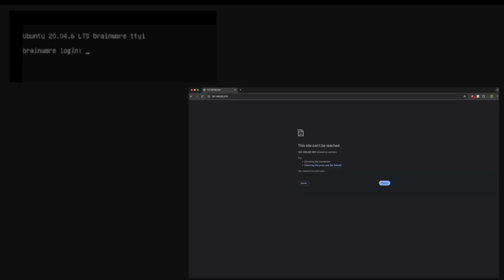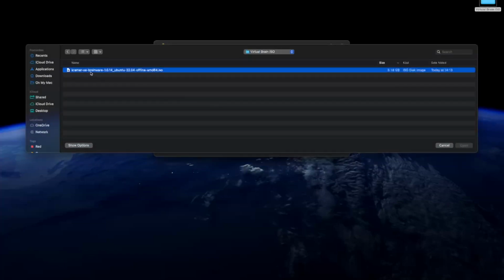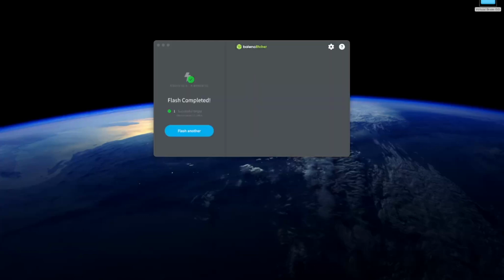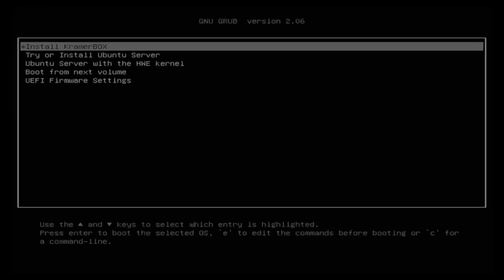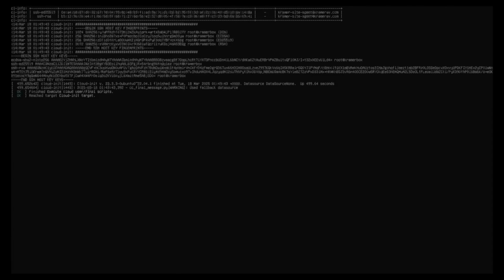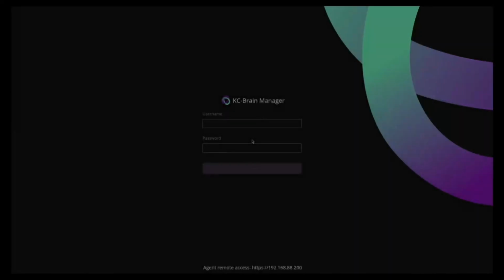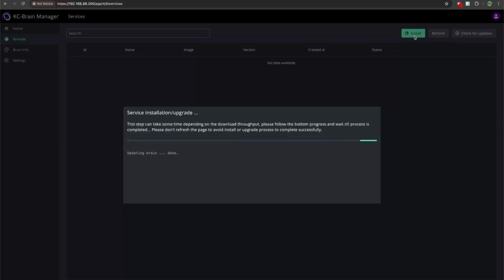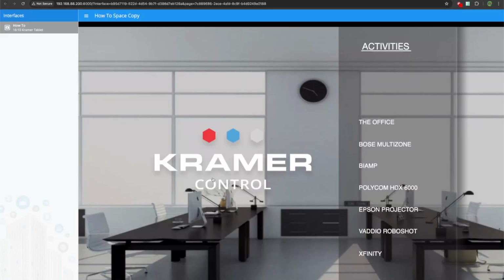KC X Brain Re imaging Guide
Step By Step how-to video Re-imaging any KC-X based Brain
Please contact Customer Support to create a ticket and the relevant ISO image File

Chapter time stamp
0:00 Intro
0:10 Identify your brain type
0:56 Creating your re-imaging USB
2:01 Re-image the device
4:29 Installing the brain services
5:43 Confirm spaces have synced
6:18 Confirm the touch panel user interface loads to the correct space